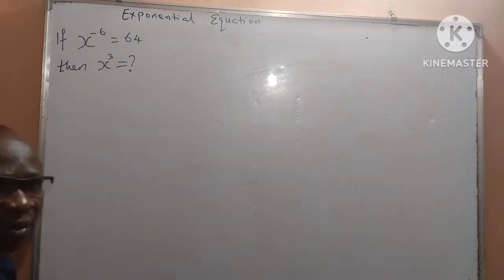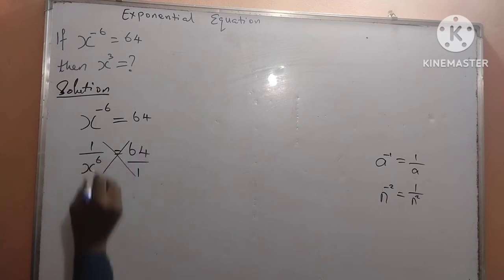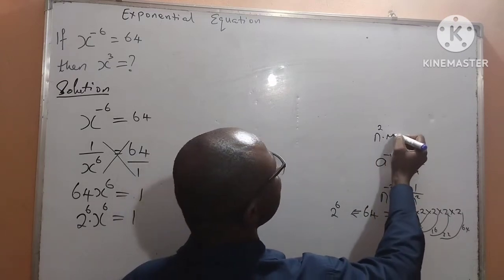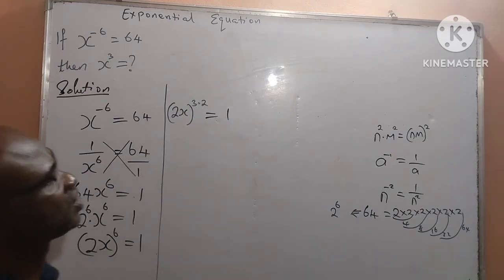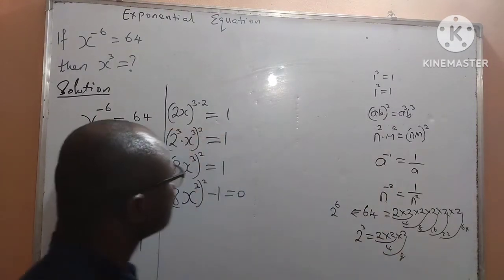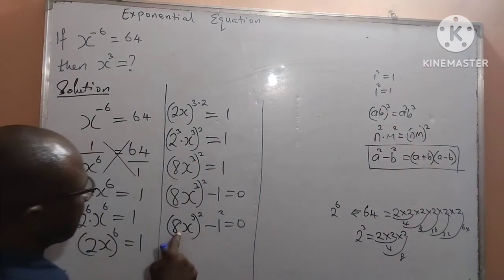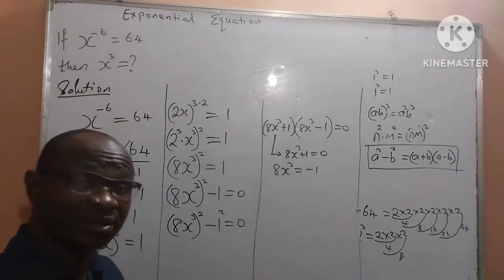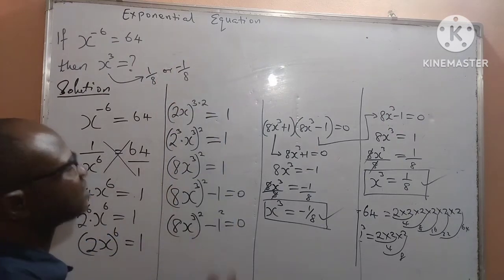Solving Exponential Equation|| If x^-6 = 64, then x^3 = ?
In this video I explained how you can solve Mathematical Olympiad Question/Exponential Equation using simple trick.
Solve: If x^-6  = 64, then  x^3 = ?